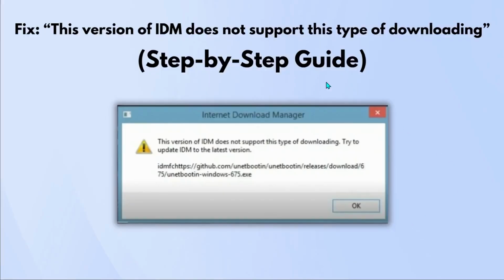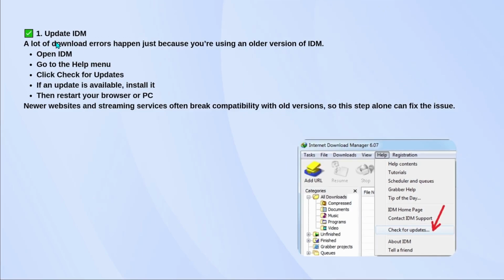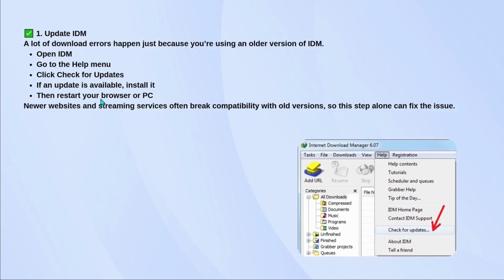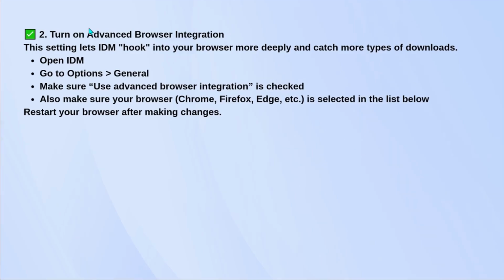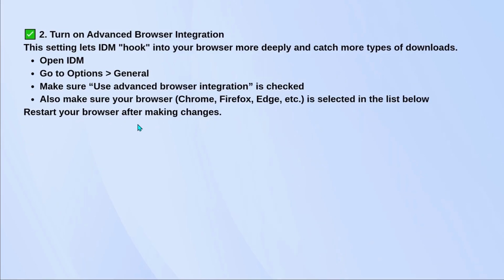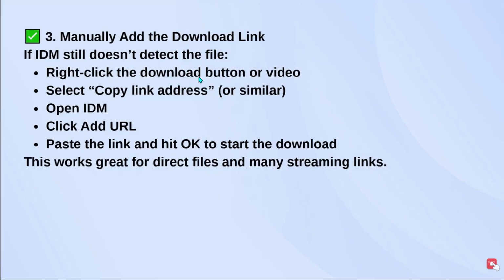NEW! How to Fix This Version of IDM Does Not Support This Type of Downloading - 2025 (NEW METHOD)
NEW! How to Fix This Version of IDM Does Not Support This Type of Downloading
In this video, you will learn how to fix this version of IDM does not support this type of downloading error quickly. We show simple steps to update IDM, adjust settings, and resolve download issues. This guide also includes tips for Internet Download Manager troubleshooting, compatibility fixes, and smooth file downloading.